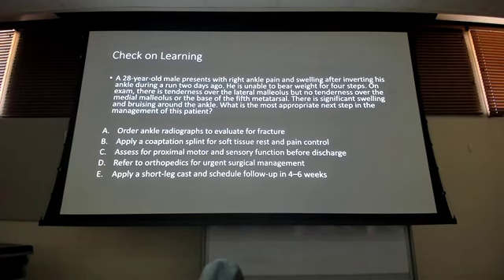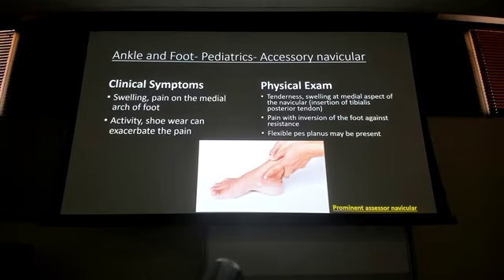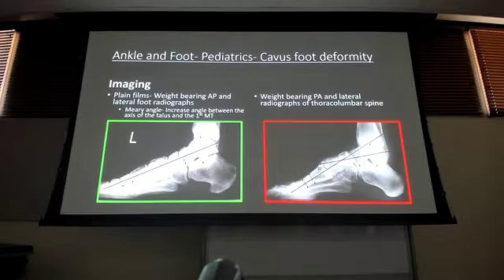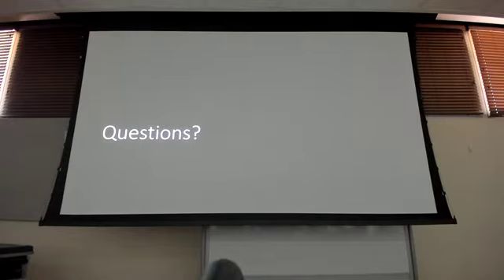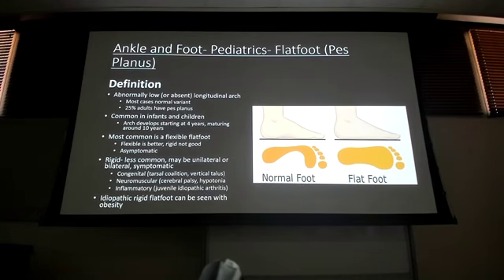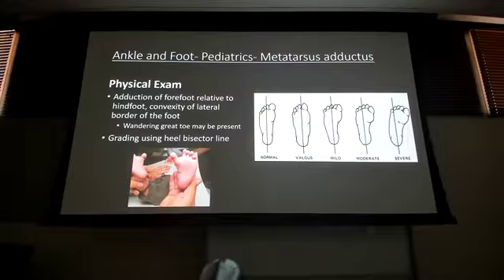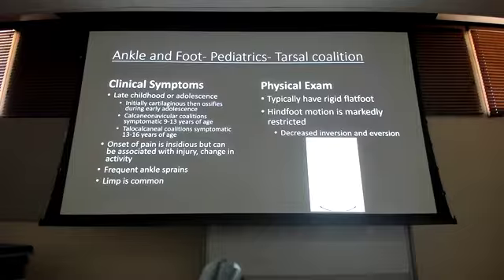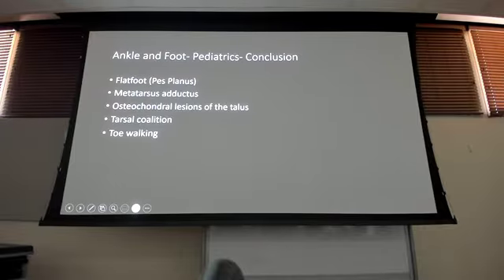ORTHO 4 (25MARCH)